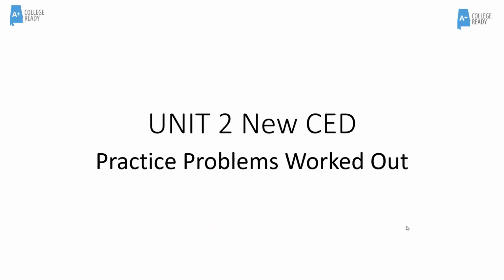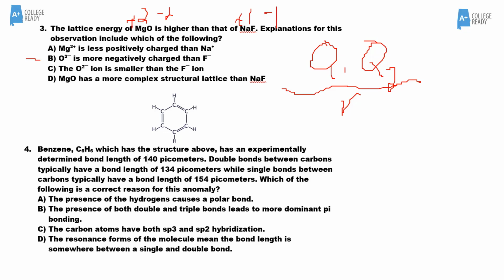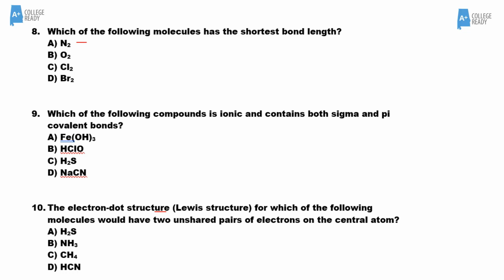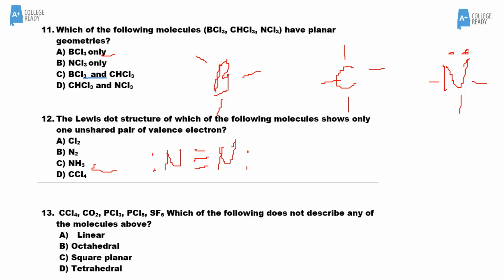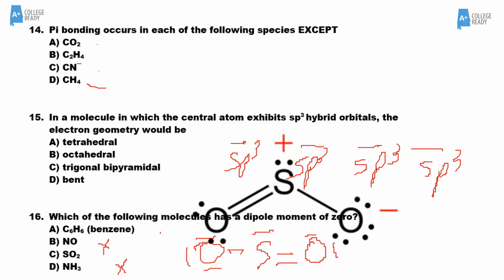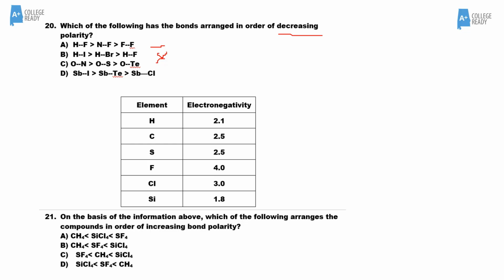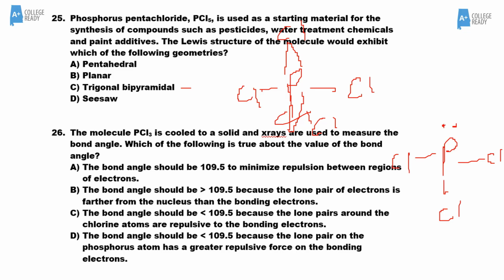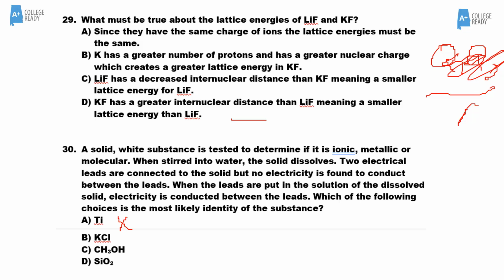AP Chemistry Unit 2 Practice Problems